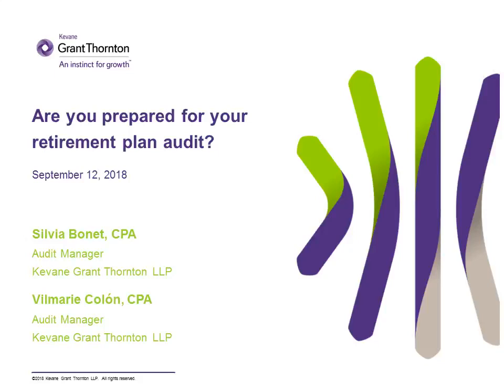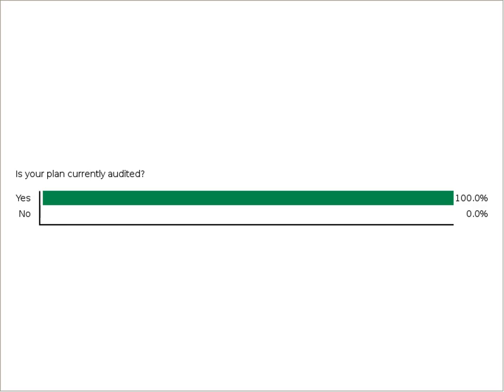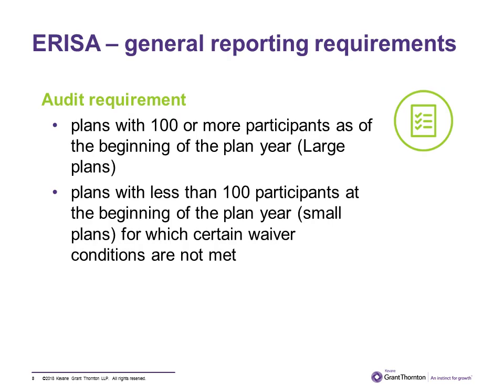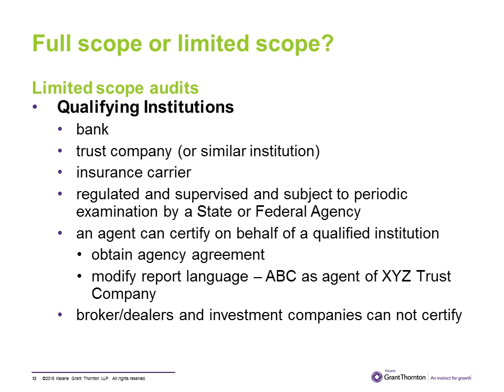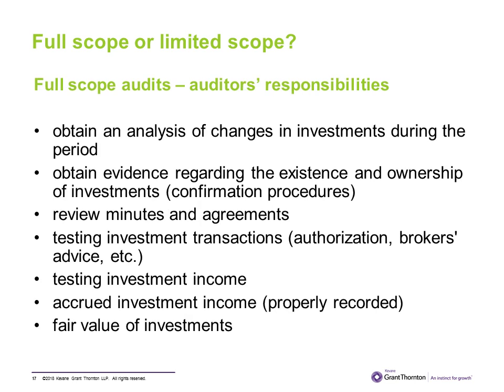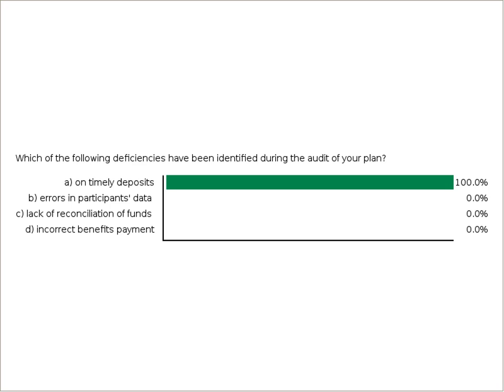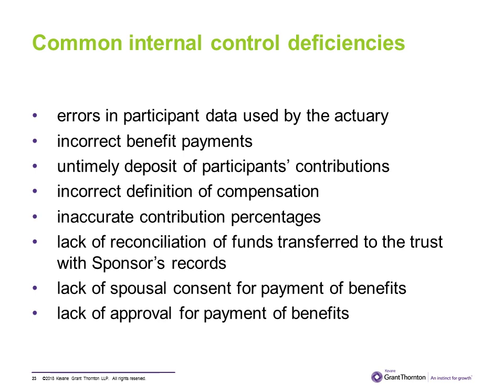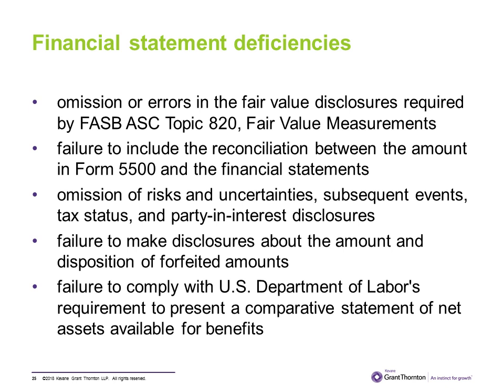Webcast: September 12, 2018. Are you ready for your Employee Benefit Plan audit?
During this webcast we will help you understand and prepare for the requirements and procedures of an Employee Benefit Plan audit.